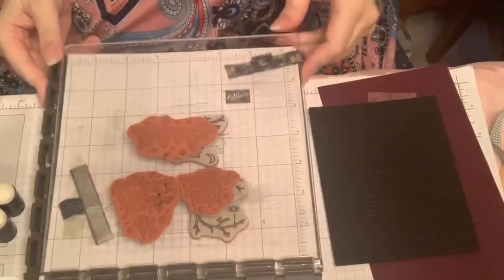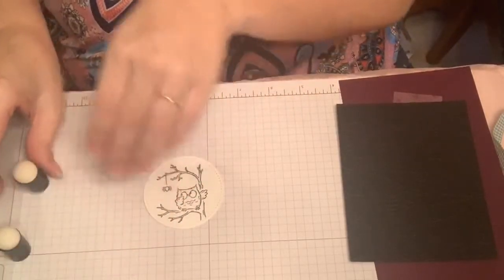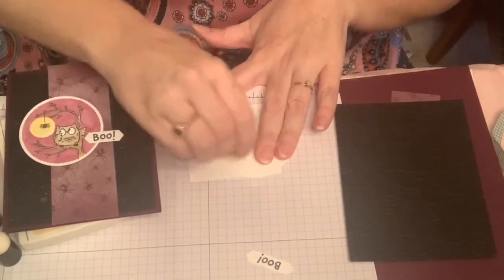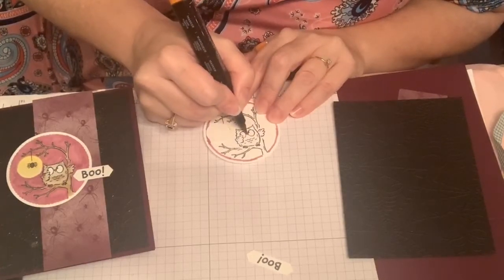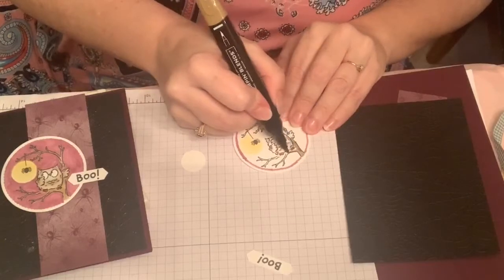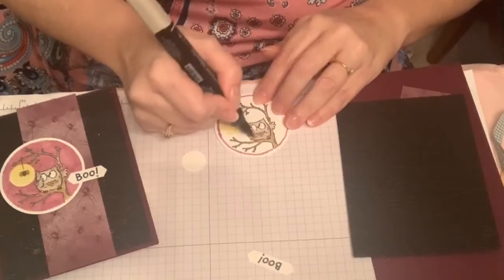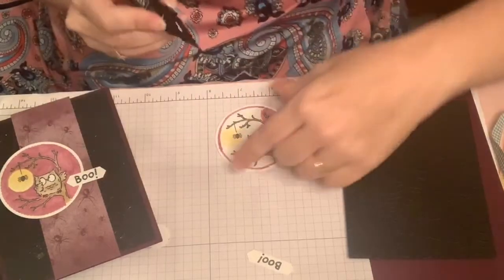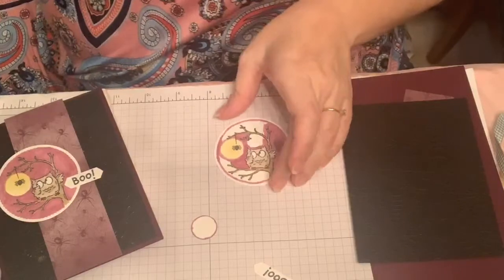Have a Hoot Owl and Spiders Stampin' Up! Card with Cobwebs Embossing folder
A Quick Card inspired by my friend, Teresa Howe's use of masking and a moon on her card with this little guy!